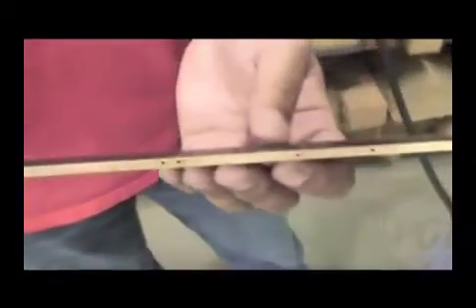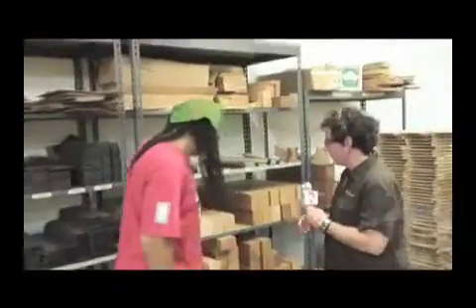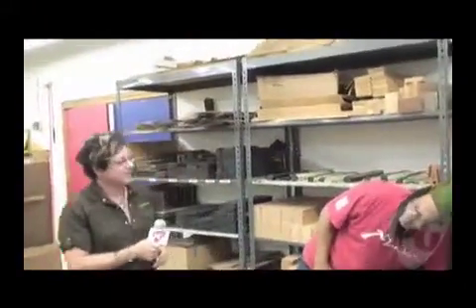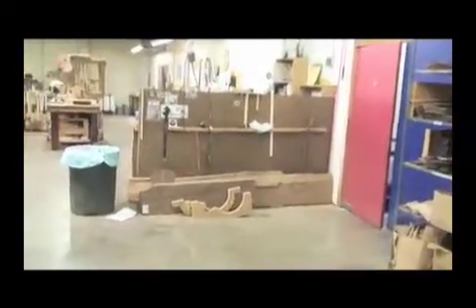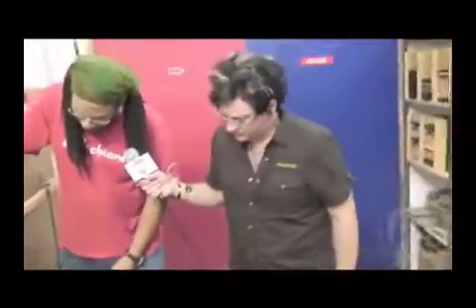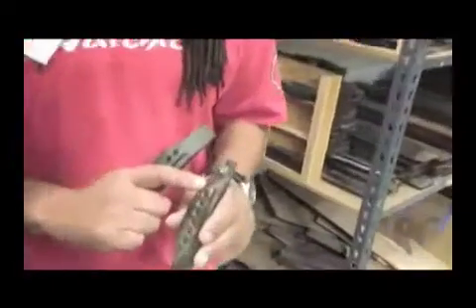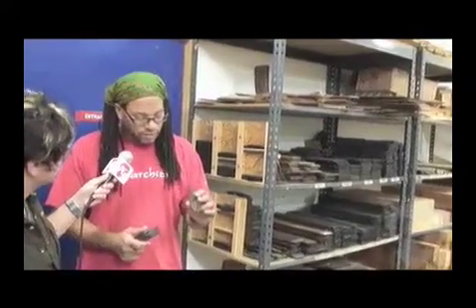Santa Cruz Factory Tour Part I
PG's Brett Petrusek is On Location in Santa Cruz, CA. There he walks through the Santa Cruz Guitar factory and talks with Willie Carter, Sales and Marketing, about how the Santa Cruz guitars transform during their intricate process. Here Willie guides us through their wood selection process used to create fingerboards, fretboards, necks and bridges. As always, for more gear info and insightful videos,